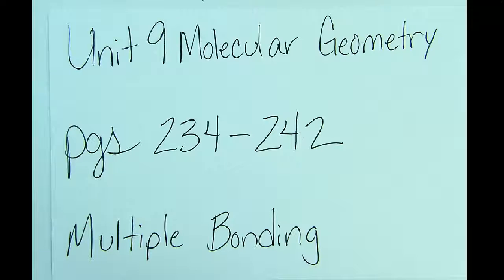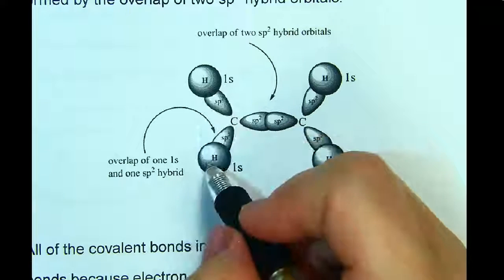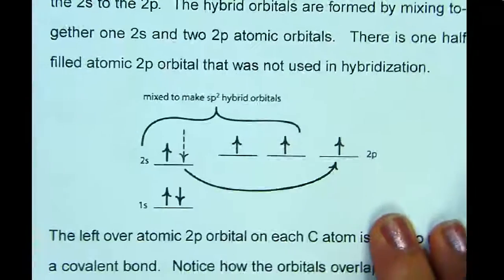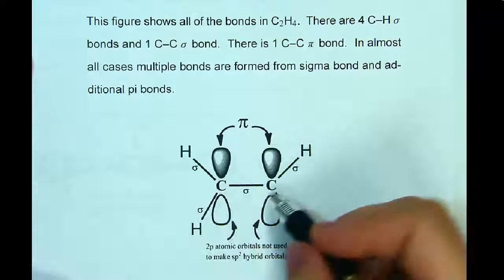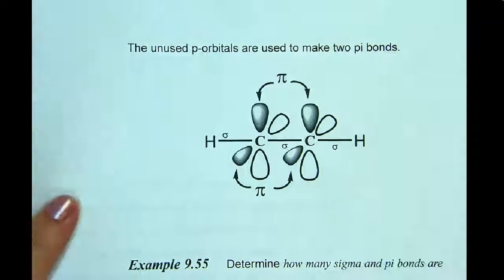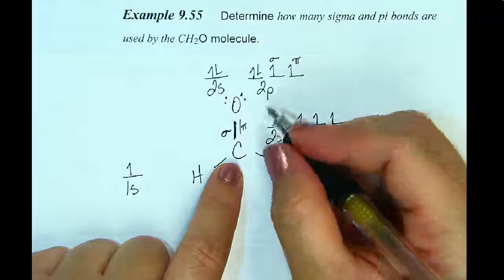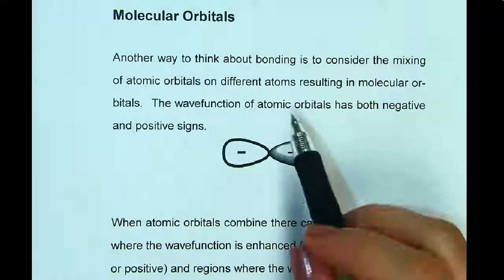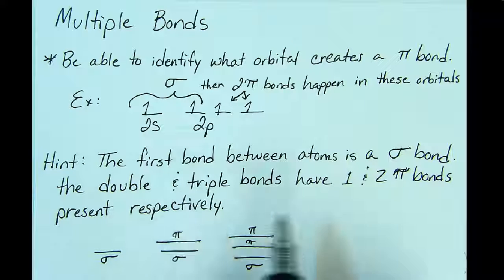Unit 9 pgs 234-242 Multiple Bonding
Multiple Bonding pgs 234-242